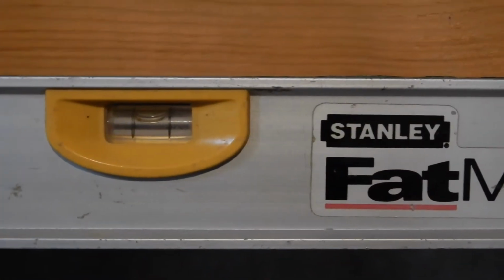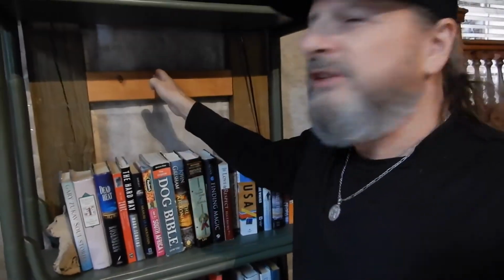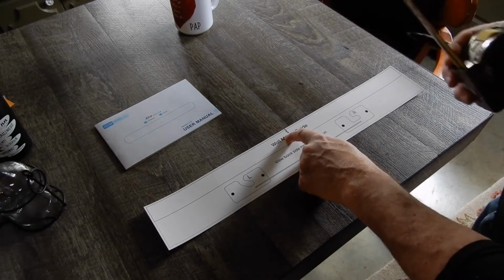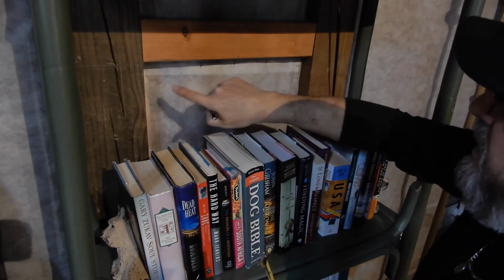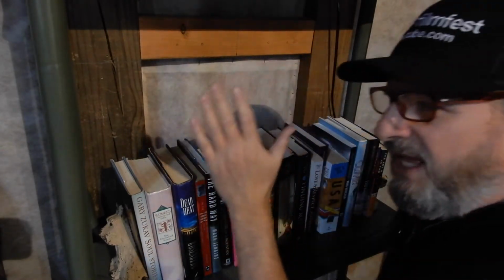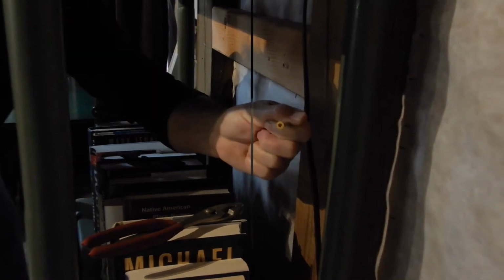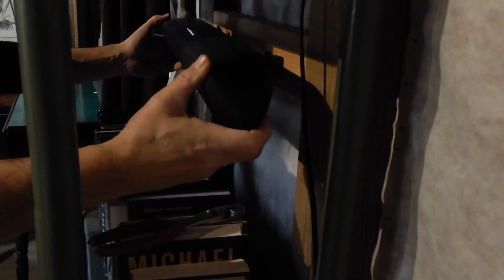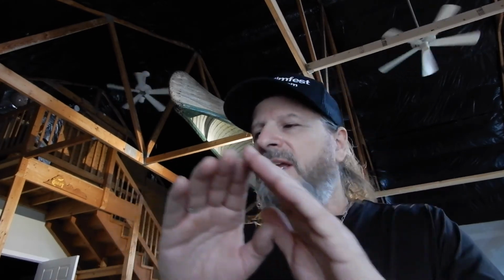Easy Way to Hang Sound Bar, Photos & Decor on your walls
Mr. Lawrence offers some advice when mounting sound bars, photos, & decor on your walls. Nobody likes a crooked picture :)